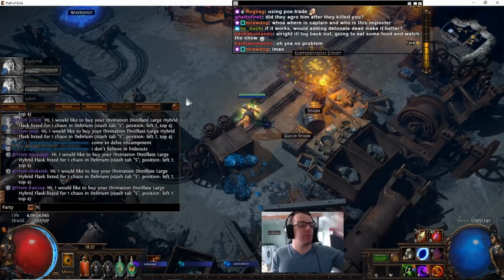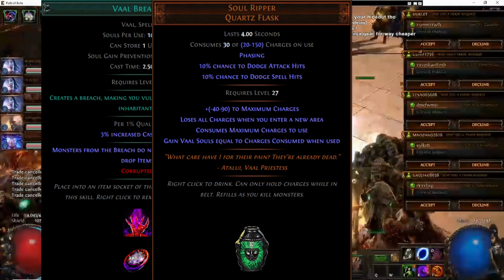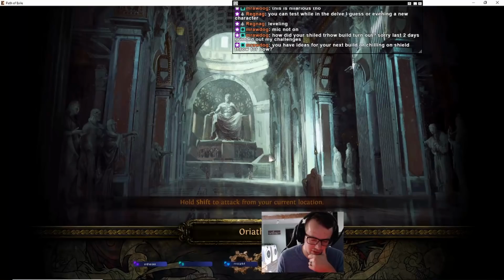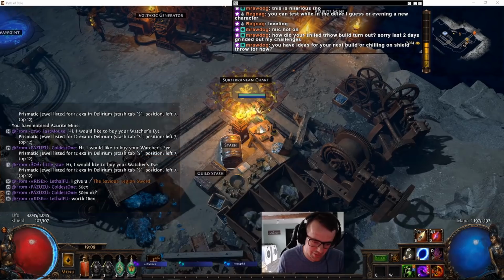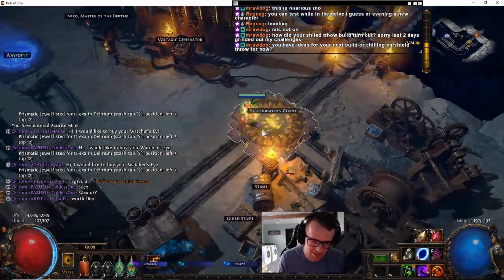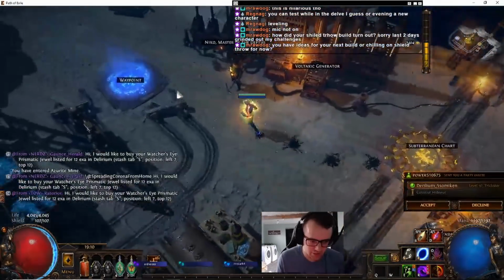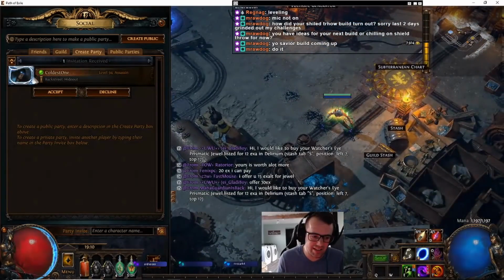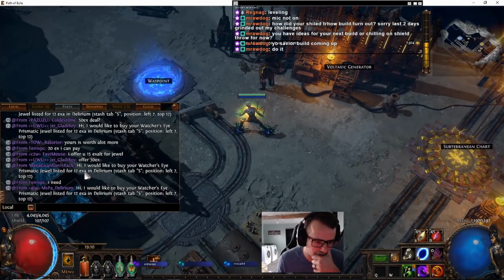PKing in PoE , BE Wary Of Delve Encampment